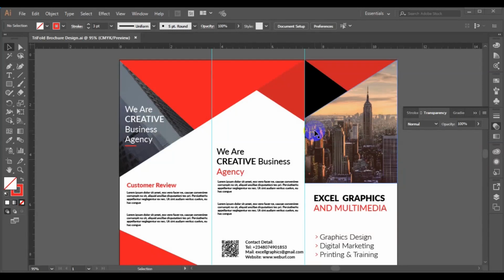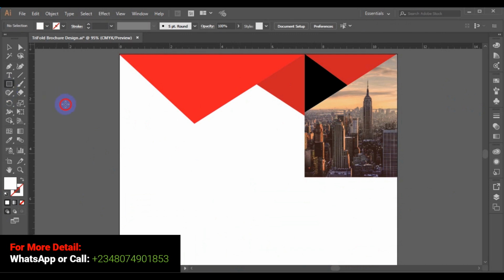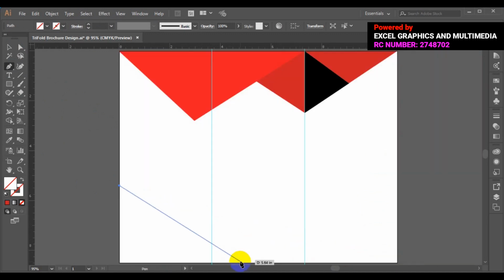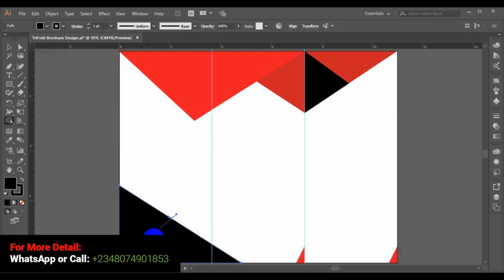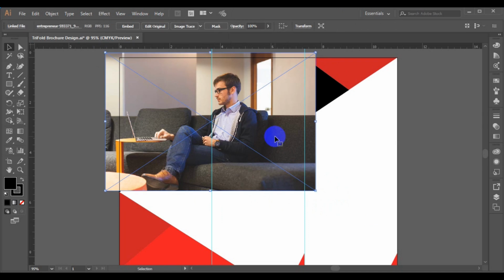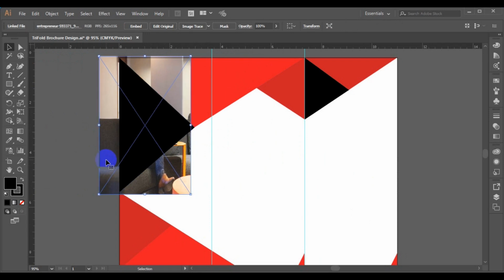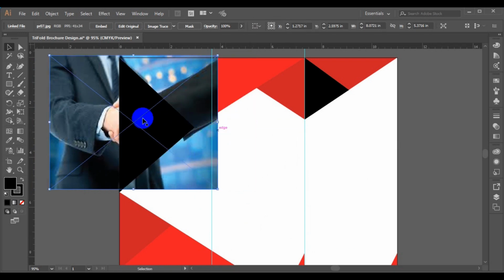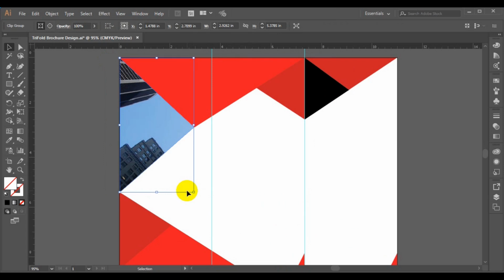Adobe illustrator - TRIFOLD BROCHURE DESIGN: Beginner's Guide | Part 4